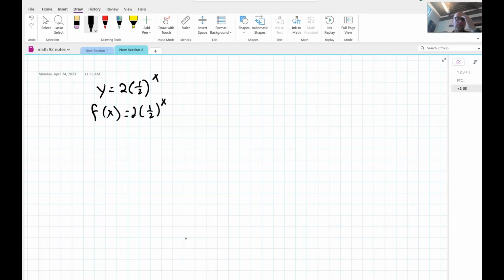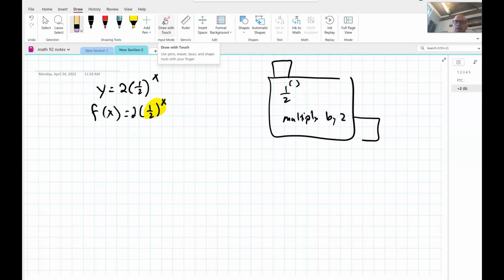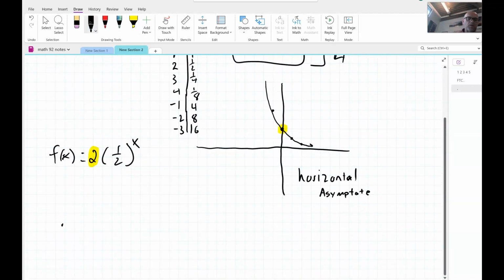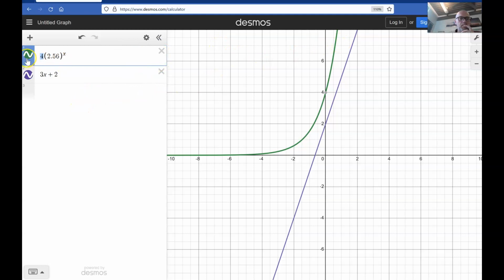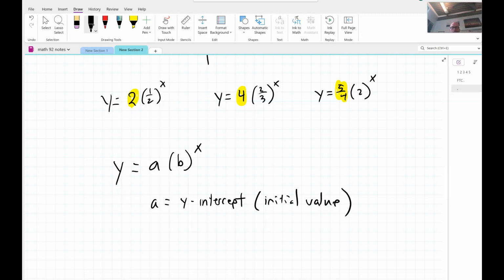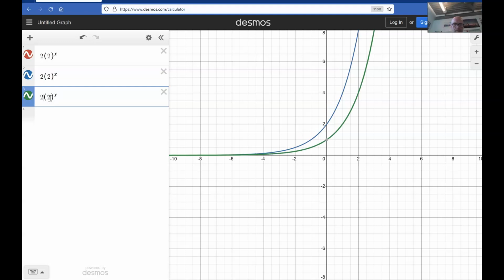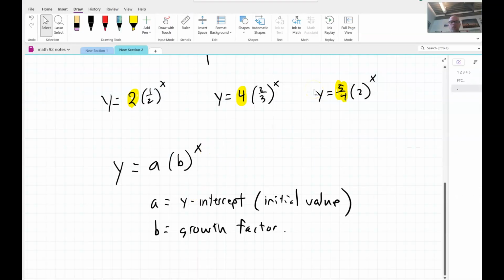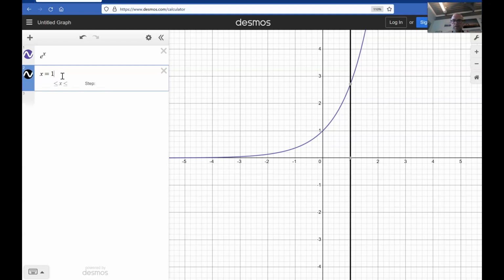Graphing Exponentials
introduction to graphing exponentials